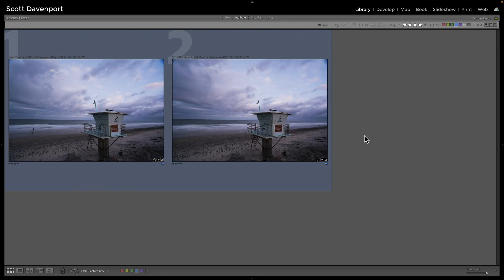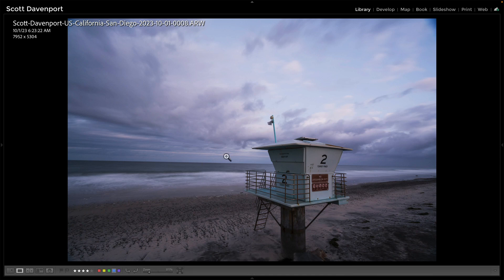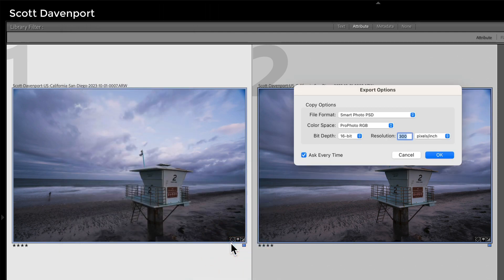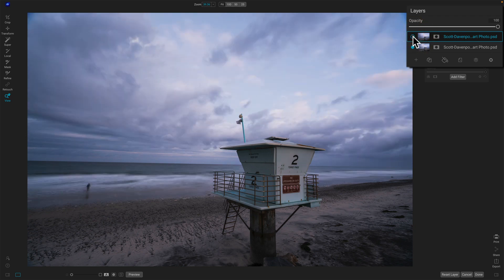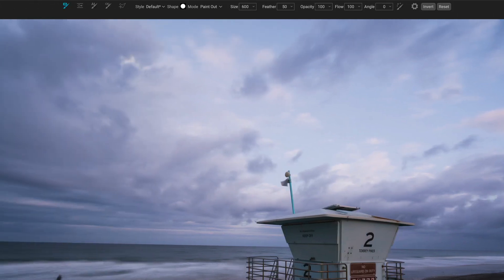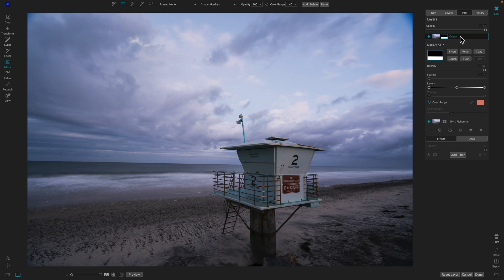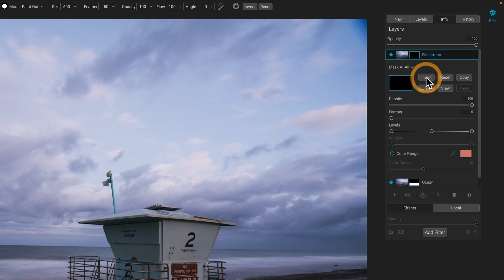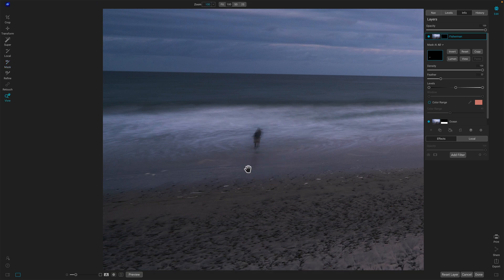Easy Landscape Compositing In ON1 Effects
Did you know the ON1 Effects plugin supports layers? I bring most of my images into ON1 Effects during my workflow. When I have a set of images I want to composite into a single image, I’ll use the layer masks in Effects to handle the blending. In this example, you’ll see how a gradient mask make it easy to blend a sky from one image into the foreground of another.

And a bonus tip - leveraging the Darken blending mode for compositing.

00:00 Easy Landscape Blending In ON1 Effects
00:16 Use Discount Code SDP20 To Save 20% on ON1 Products
00:27 Assessing The Photos To Make The Composite
01:18 Opening Images As Layers In ON1 Effects
02:01 Using Layer Masks To Create A Composite
03:40 Leverage Blending Modes For Easy Composites
07:21 Wrap-up